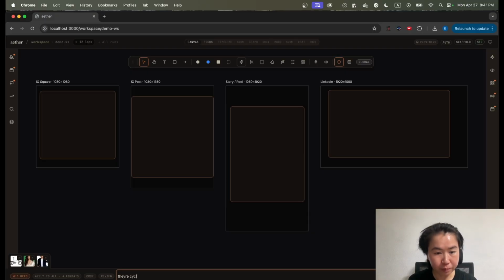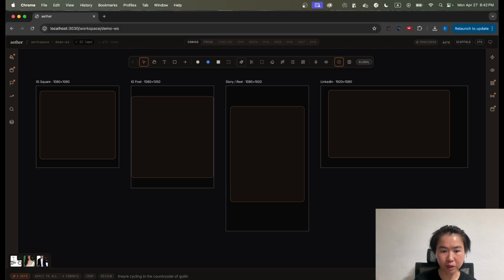Day 5 of Aether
Something I have strong opinions about when it comes to creative automations is this: give me probabilistic generations, but let me edit precisely - i.e. text should just be editable vectors rather than raster. Submitted for the Built With Opus 4.7 hackathon and presented at an agency.